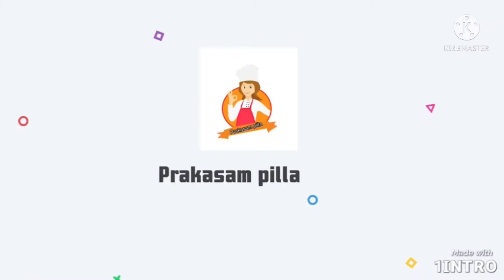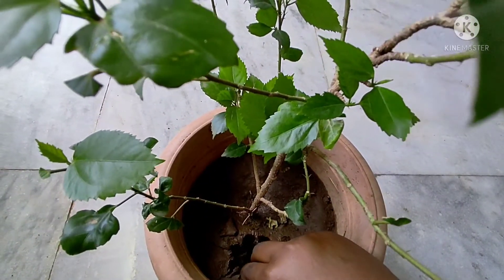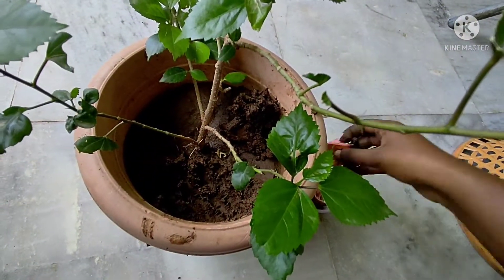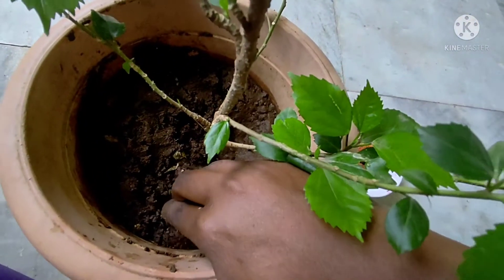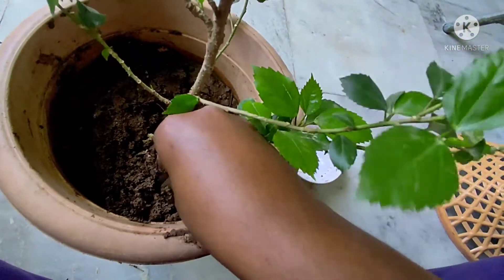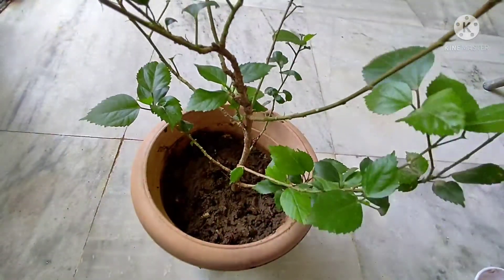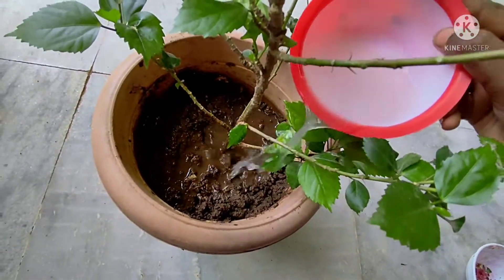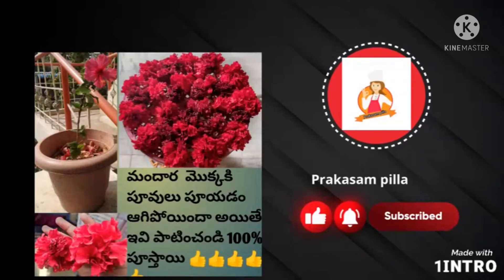How to get more hibiscus flowers👉best tips#blooming techniques#mandharam#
Hai frnds this is your prakasam pilla,just now I uploaded hibiscus blooming techniques, check it out👍